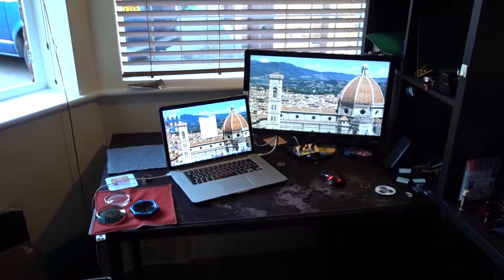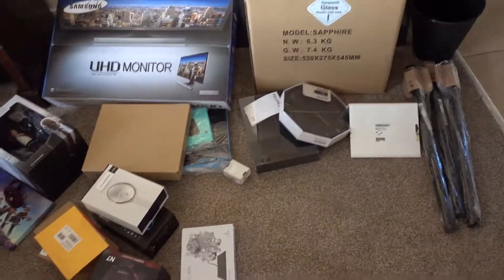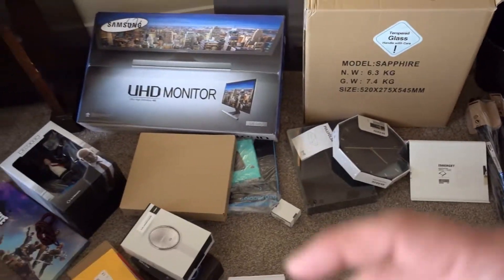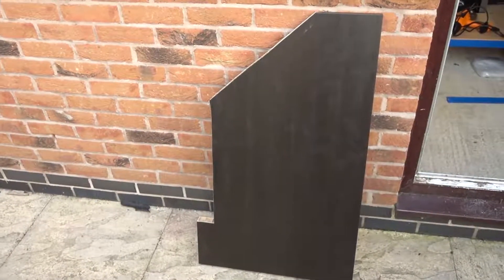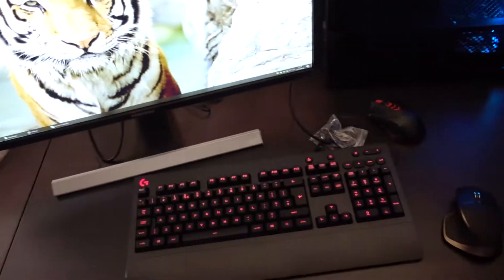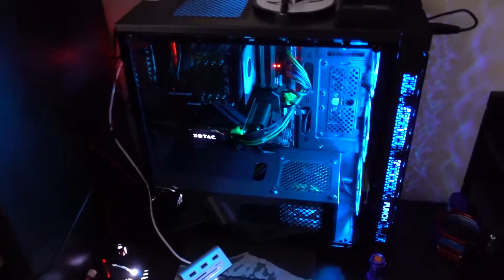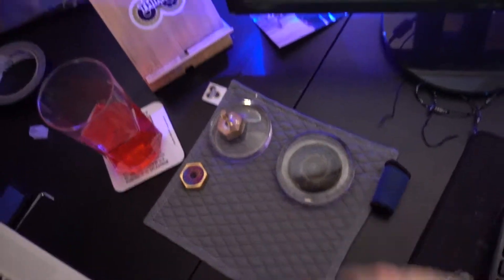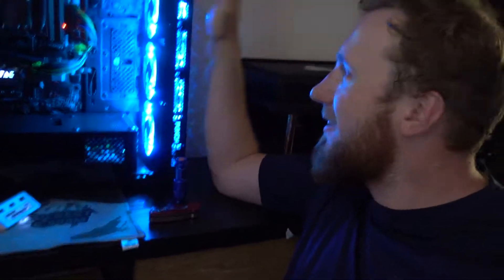Finally Setting up my $2,000 PC!!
Setting up my brand new gaming and editing PC, as well as the rest of my new office!

Big thanks to Lottery.co.uk for helping with this awesome new setup.
Here is how i got my new build ready for action!

Specs at 3:43